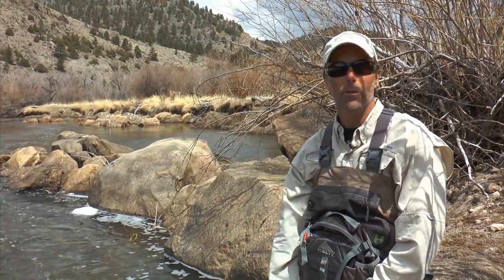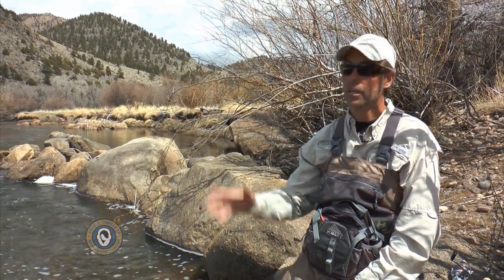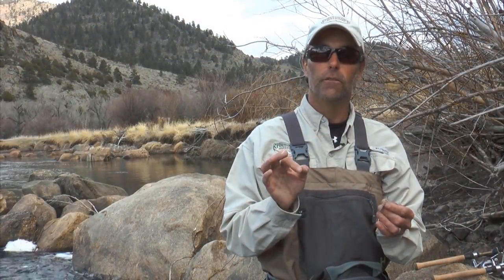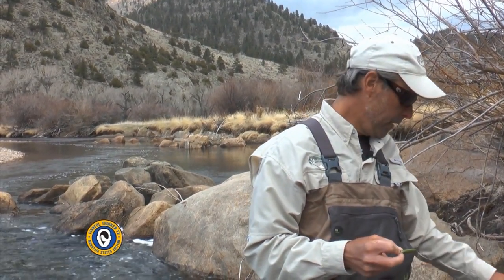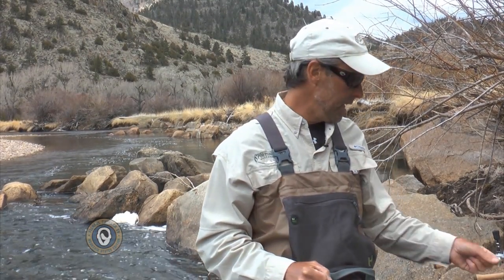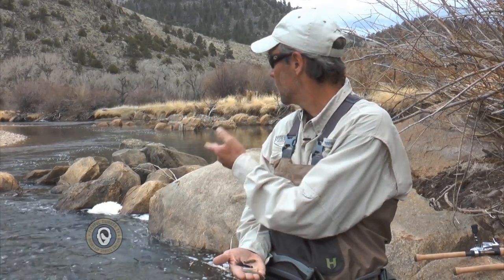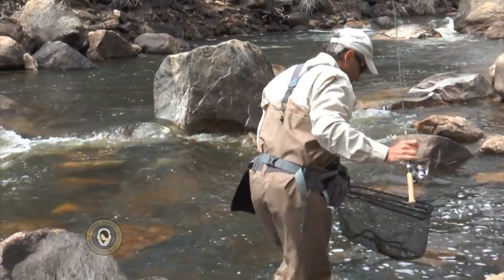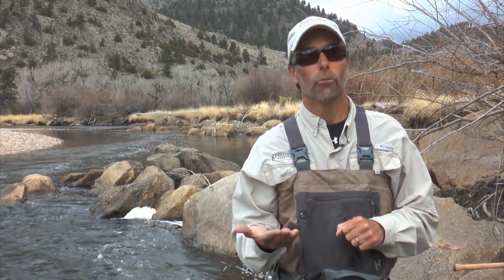Spinning Gear Trout Class (trout fishing)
Trout lure fishing with spinning tackle can be as simple or complex as you want it to be. In this video, we break down the basics of choosing, rigging and using light spinning tackle to present lures for trout in rivers and creeks. The fishing was filmed at various locations in the west but the information is applicable wherever you fish trout in running water.